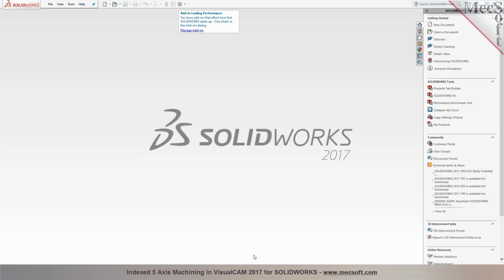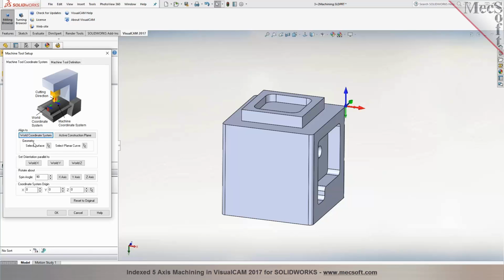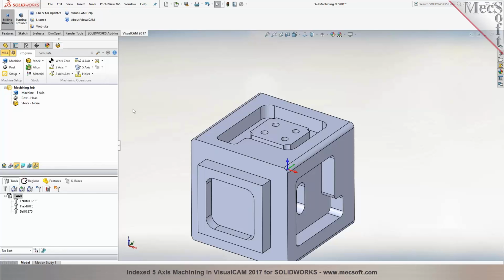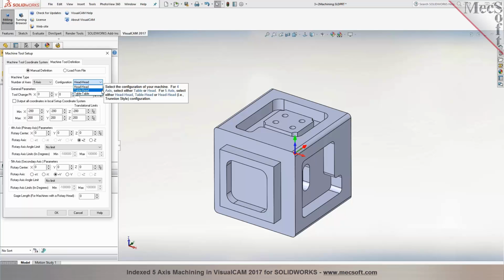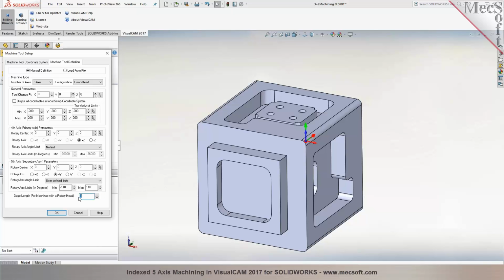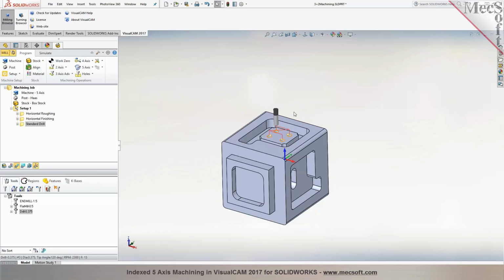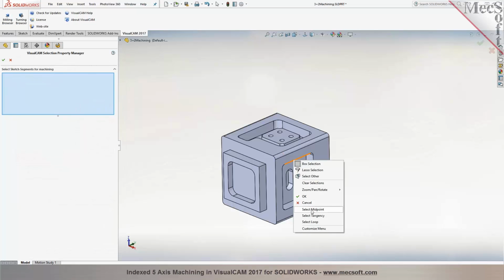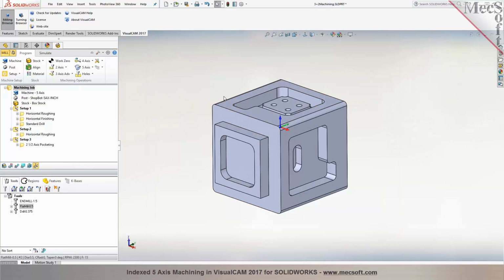Indexed 5 Axis Machining in VisualCAM 2017 for SOLIDWORKS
Watch this live demonstration of programming Indexed 5 Axis machining operations in VisualCAM 2017 for SOLIDWORKS.